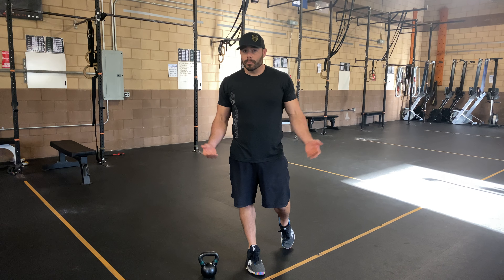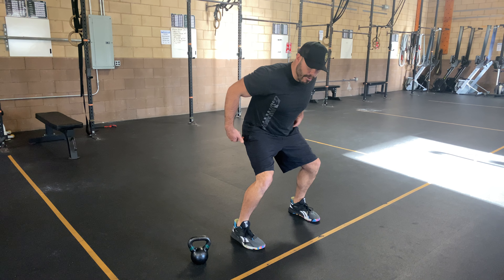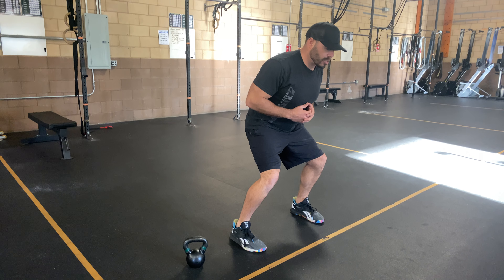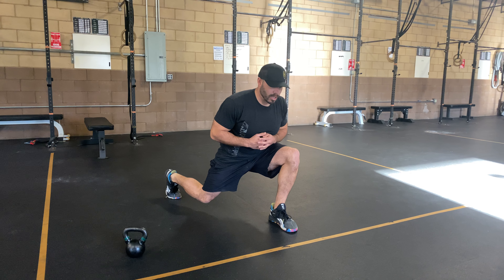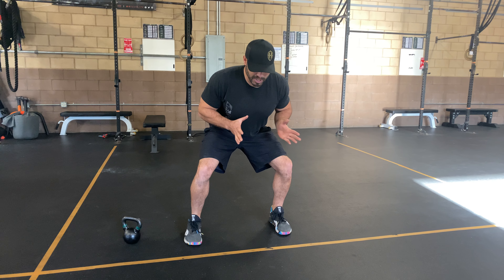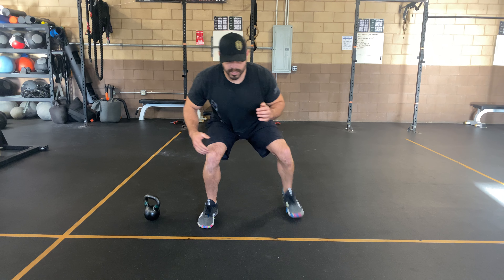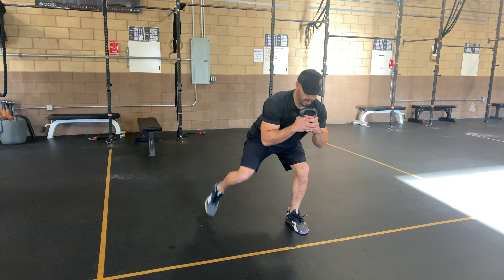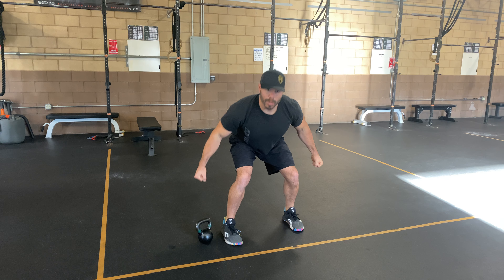stay low reverse lunge